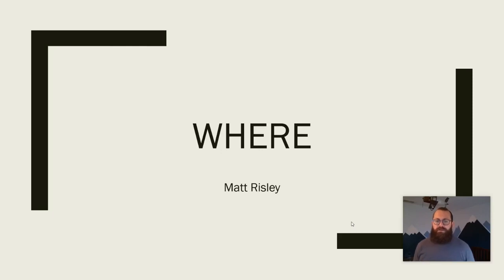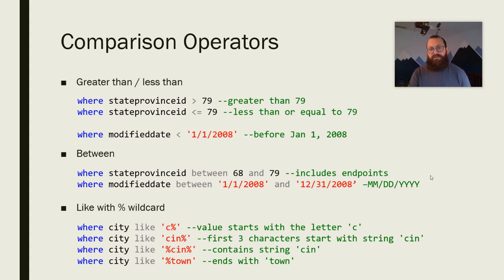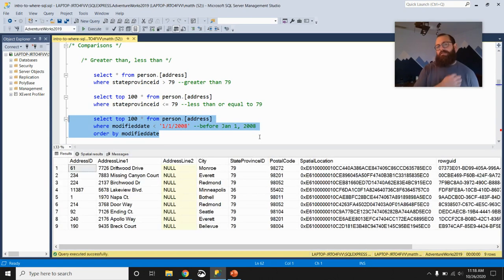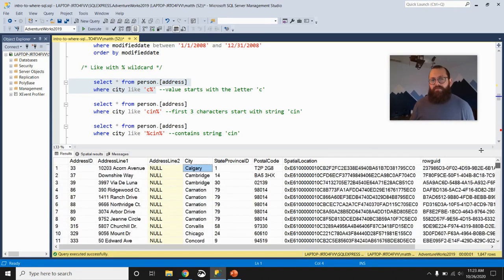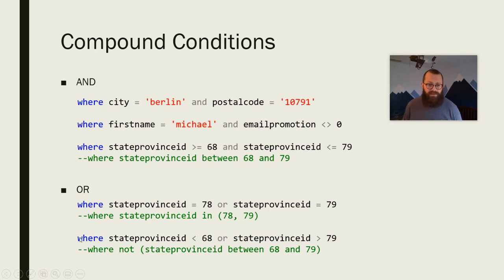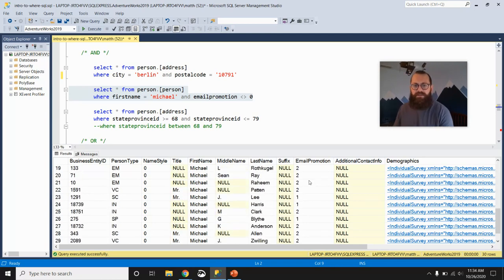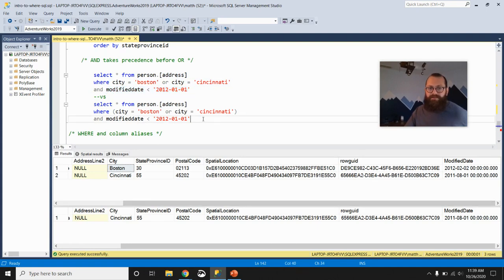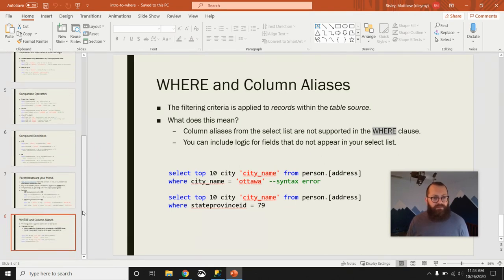Intro to the WHERE clause in SQL (Part 2)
This is the second part of a two-part lecture on the WHERE clause in T-SQL. With examples, the lecture covers comparison operators, compound conditions, enclosing conditions within parentheses, and operator precedence.